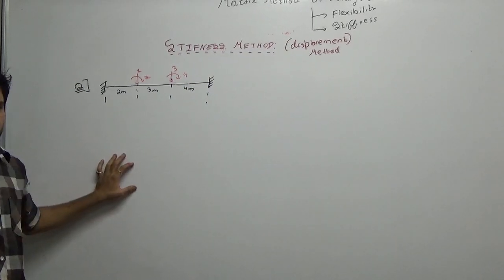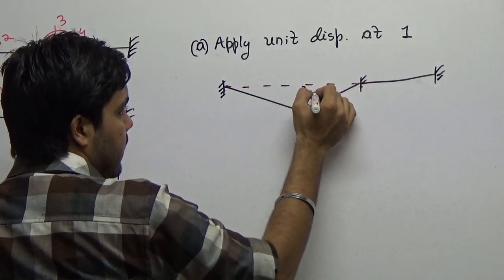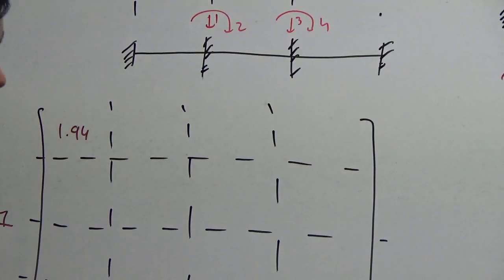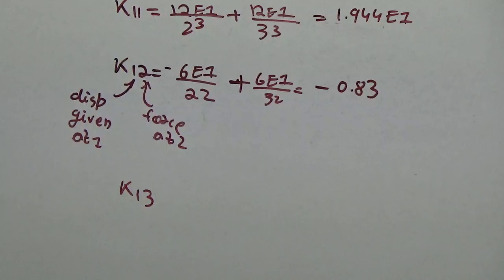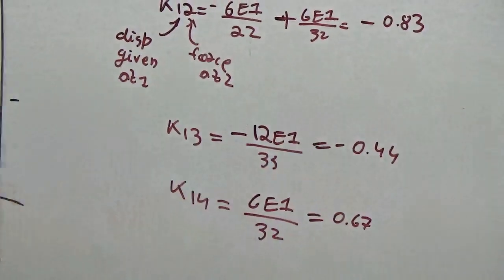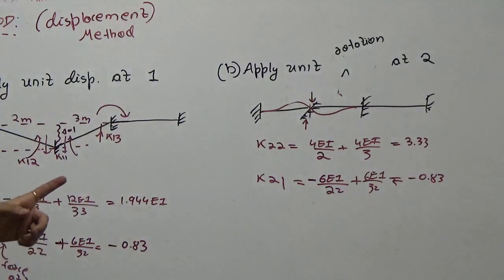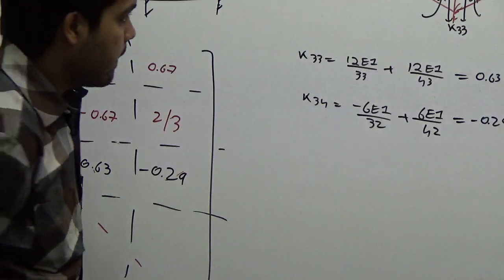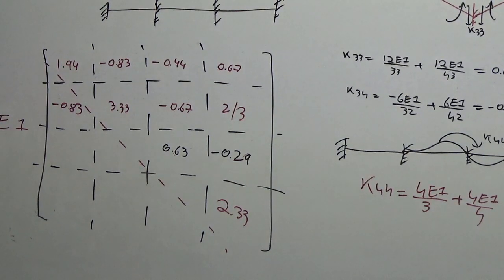Stiffness Method of Matrix Method of Analysis - By Prashant Motwani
THIS VIDEO EXPLAINS DEVELOPMENT OF STIFFNESS MATRIX OF A CONTINUOUS BEAM